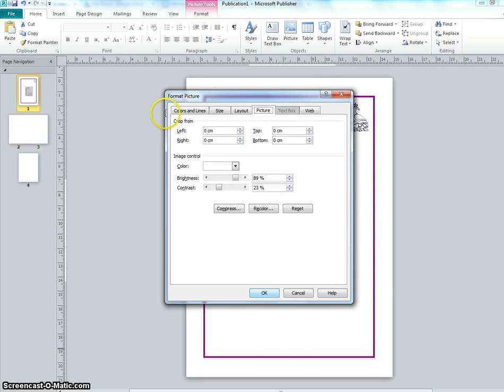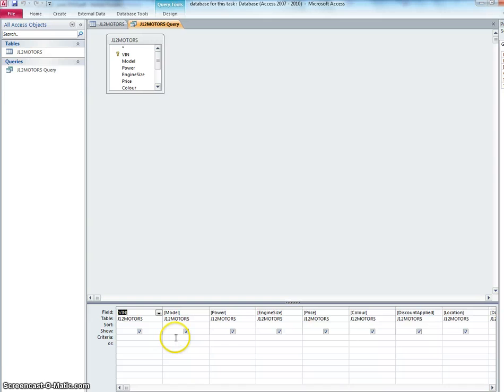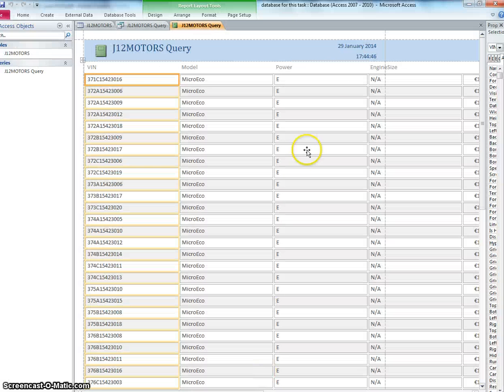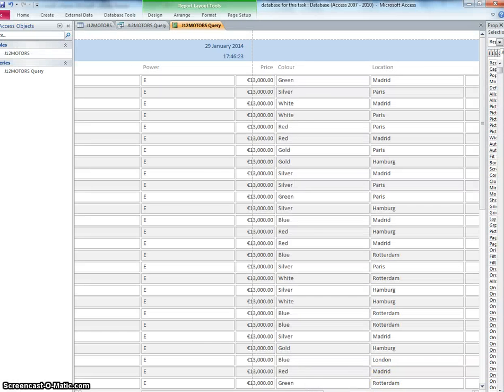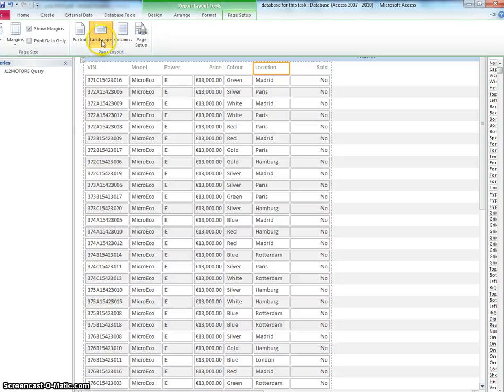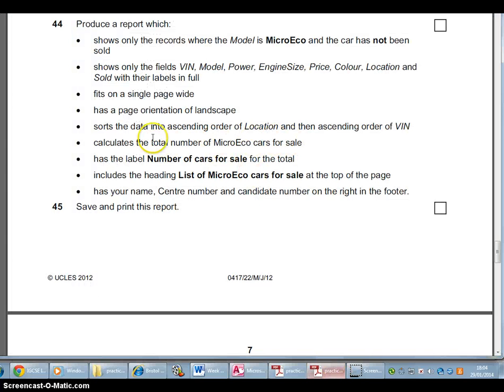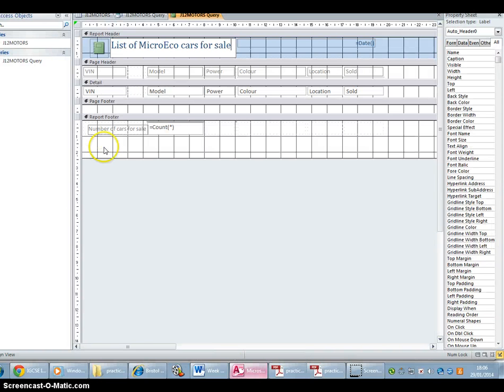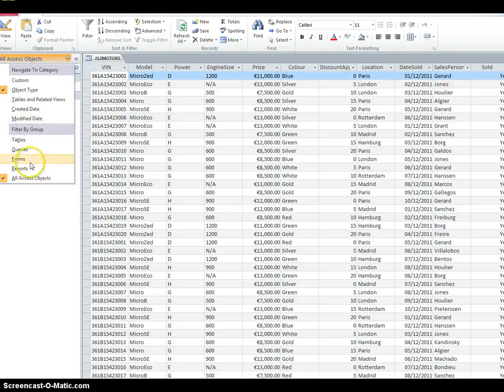Database practical video 2 Question 44 and 45 Query and report